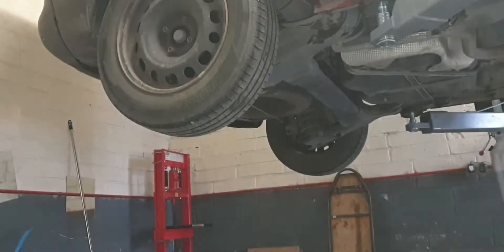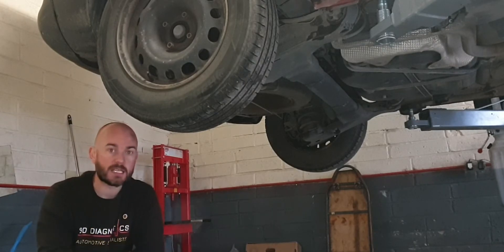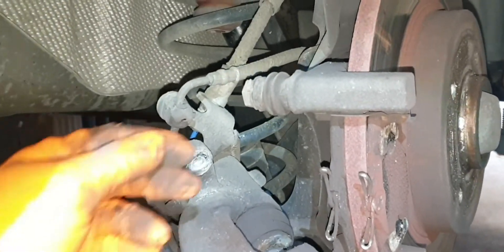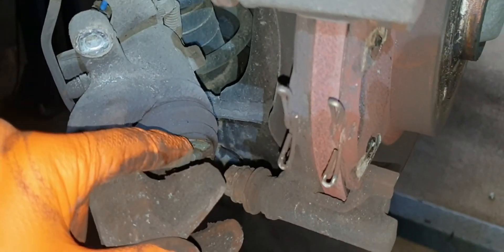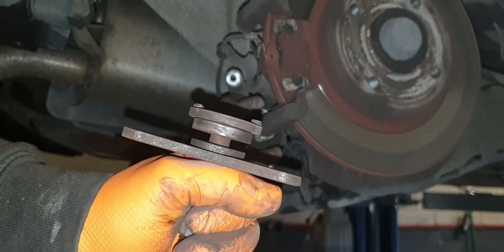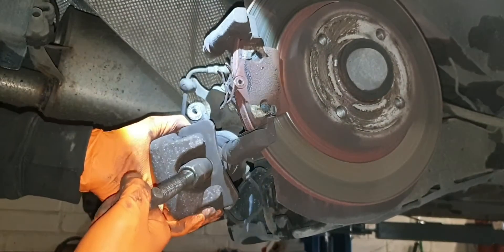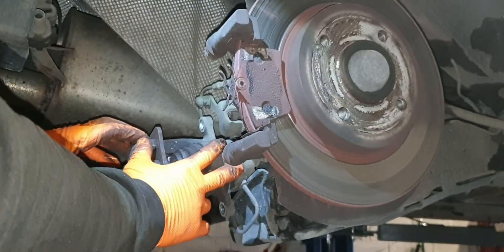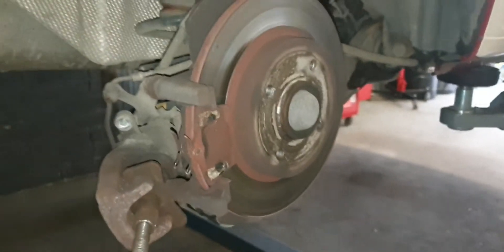Brakes running Hot